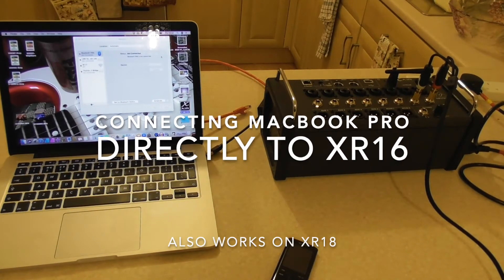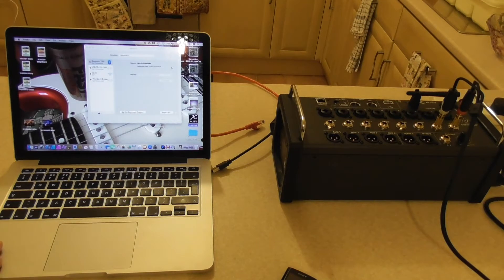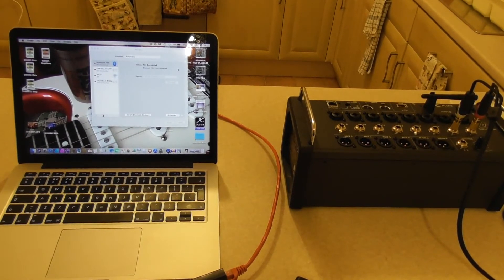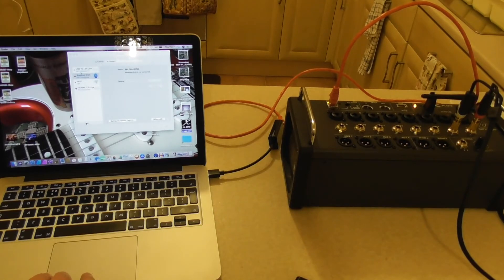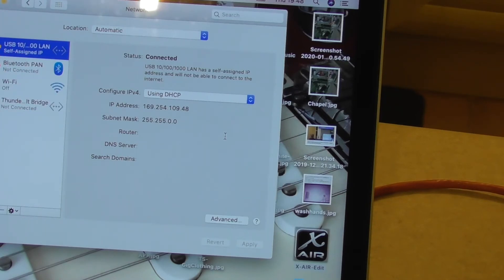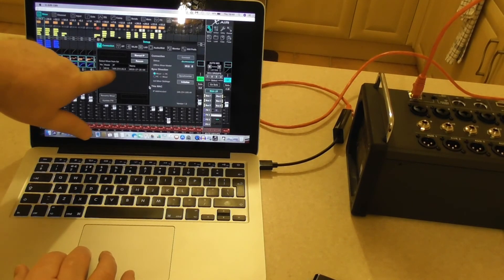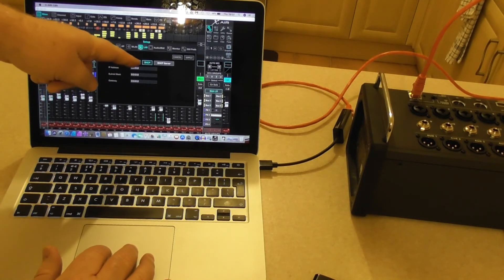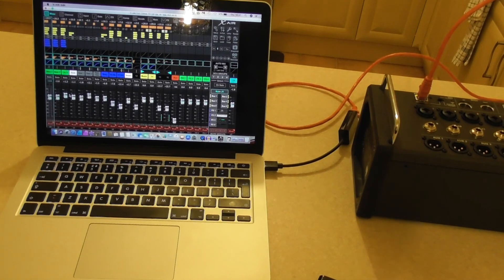MacBook Pro Directly Connect To XR16/18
Here I have done a step by step vid on connecting a MacBook Pro directly to an XR16 or XR18. Two things to note here, 1. Make sure the Wi-Fi is switched off on the Mac before you start ! 2. Make sure the little switch on the XR18/16 is set to Ethernet ! Hope this vid helps !